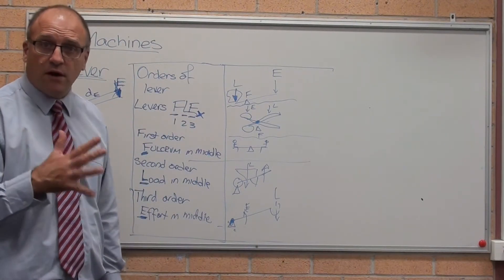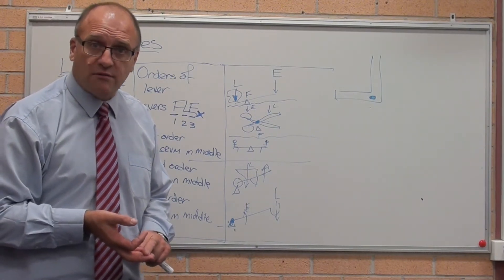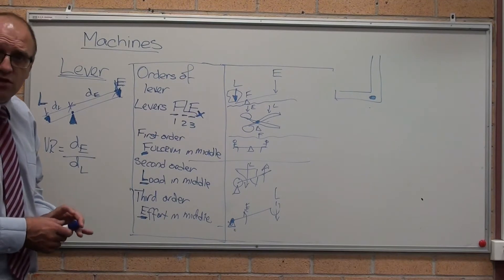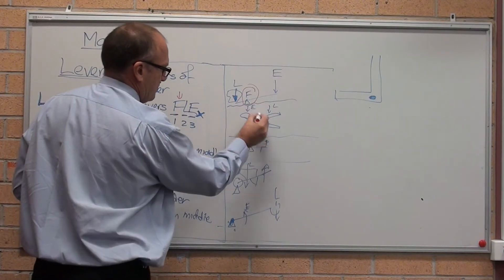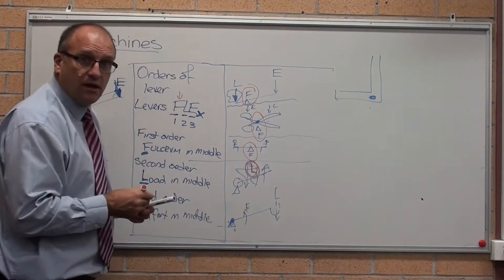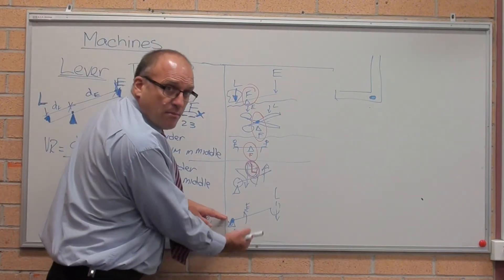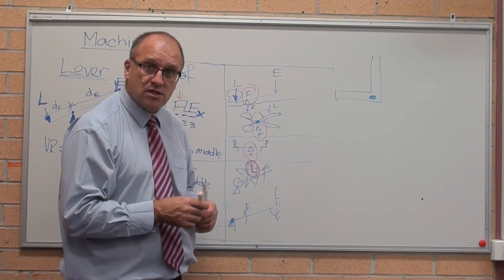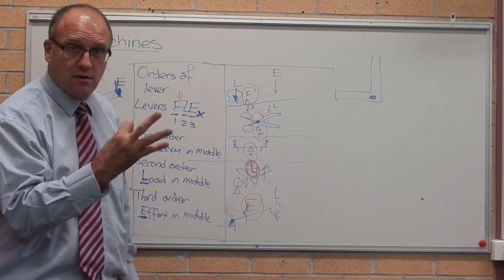Mechanics - Simple Machines - Levers - Types and orders of levers - HSC Engineering Studies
HSC Engineering Studies - Personal and Public Transport Module

Simple Machines - Levers

A simple explanation of types of levers and a mnenomic to remember the three orders of levers.

First Order Lever
Second Order Lever
Third Order Lever